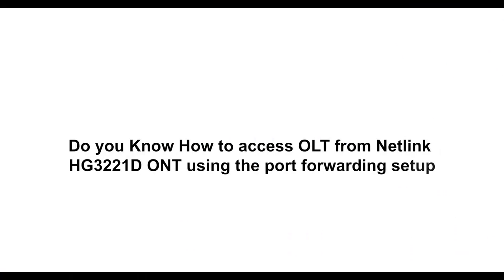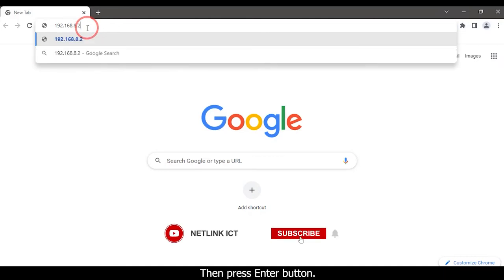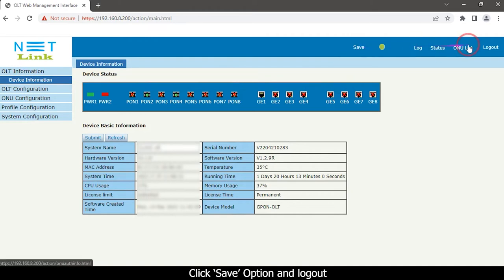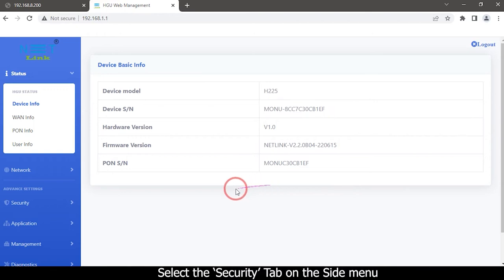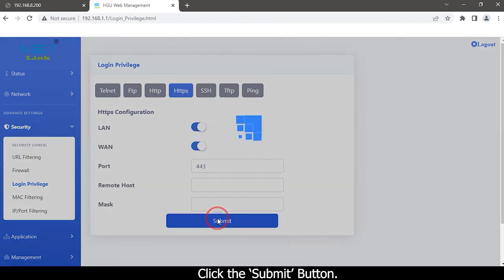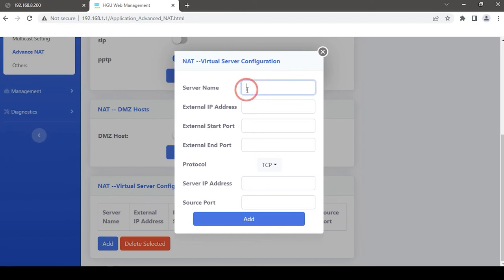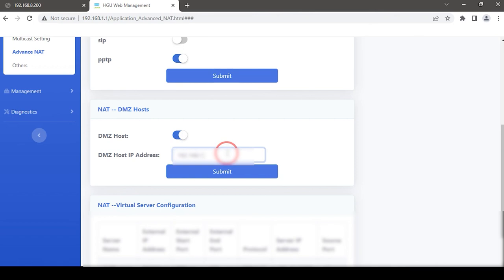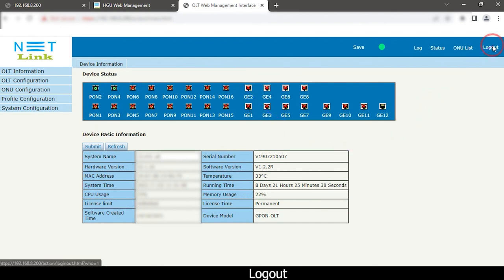Do you Know How to access OLT from Netlink HG3221D ONT using the port forwarding setup?-113